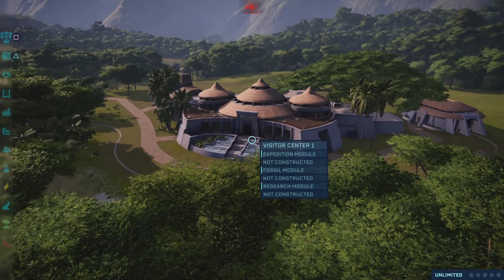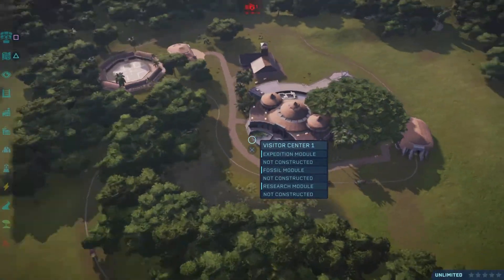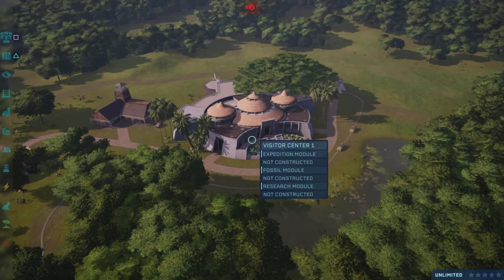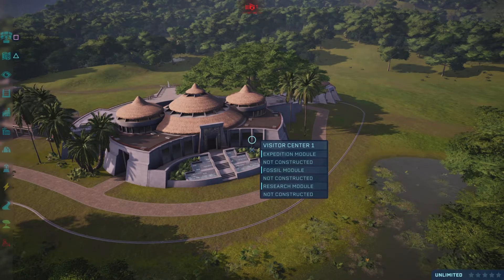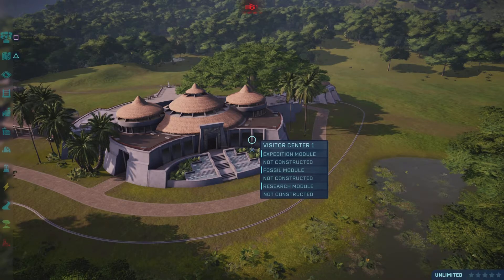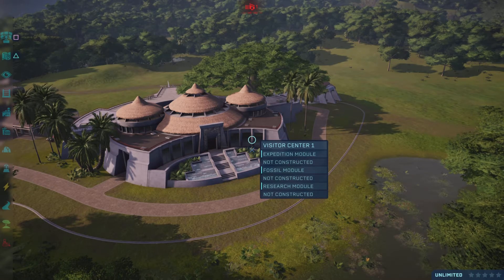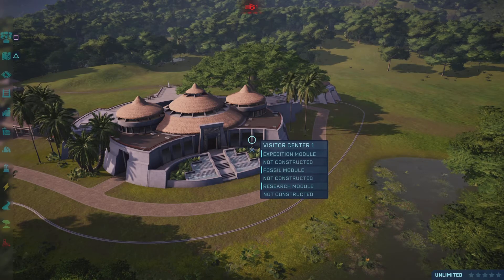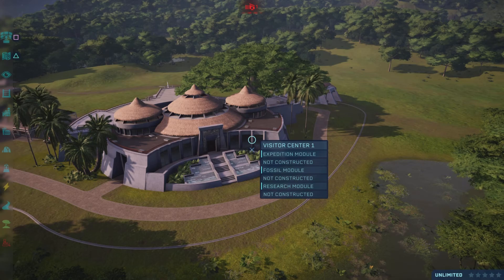Jurassic World Evolution | Jurassic Park Tour